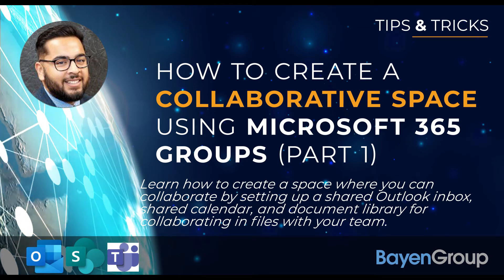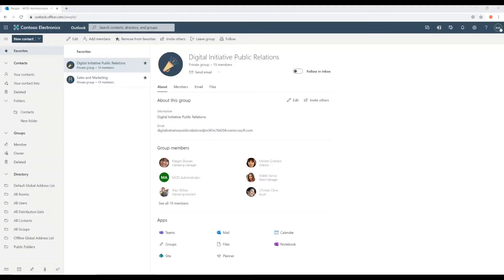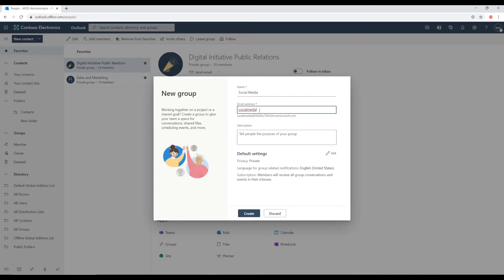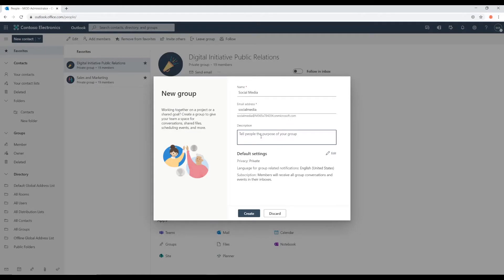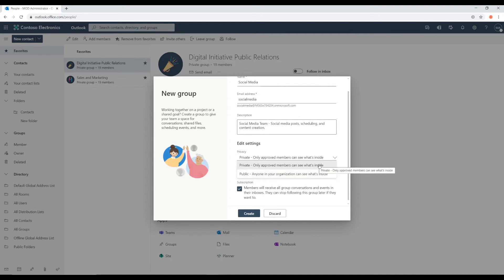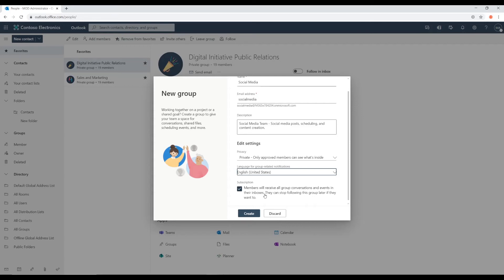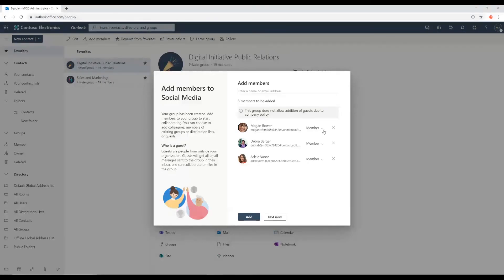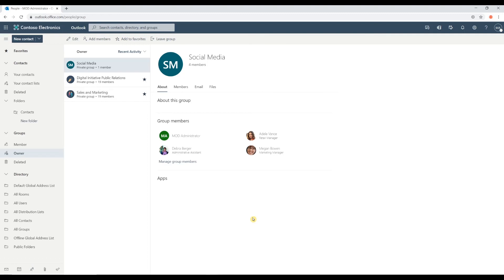How to create a Collaborative Space Using Microsoft 365 Groups (Part 1)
About the Video:
In this video, we show you how you can utilize the Microsoft 365 feature, Microsoft 365 Groups.

Tips& Tricks for Outlook:
If you are looking for ways to become more productive and learn everything that Office 365 has to offer, we are here to provide you with that series of videos. You can watch and share valuable content to take you and your team to that next level!